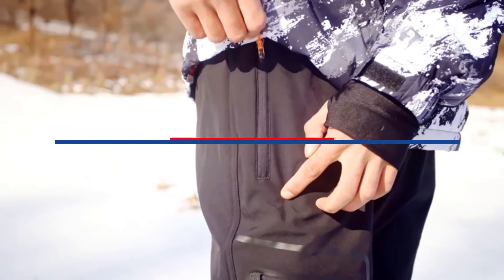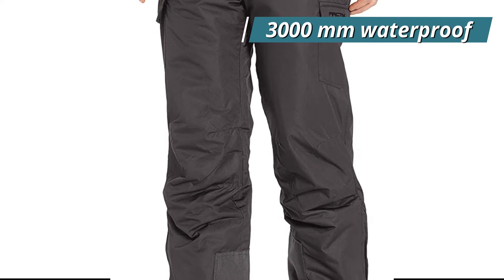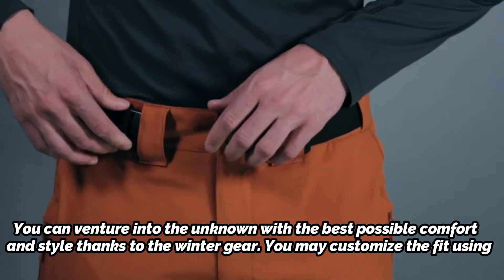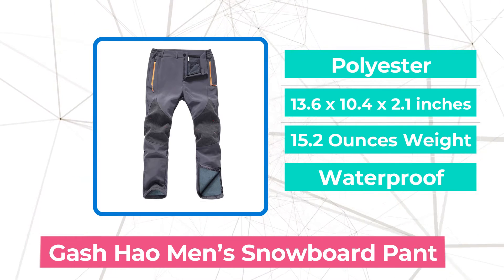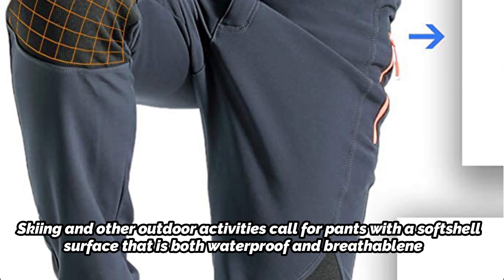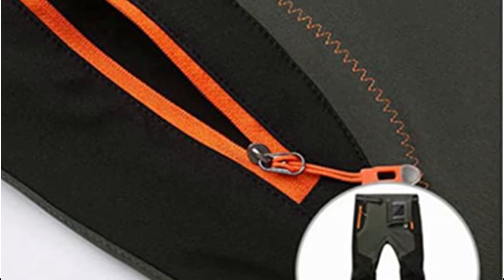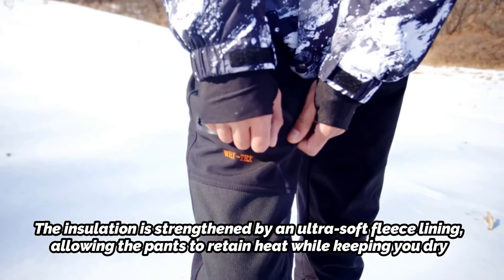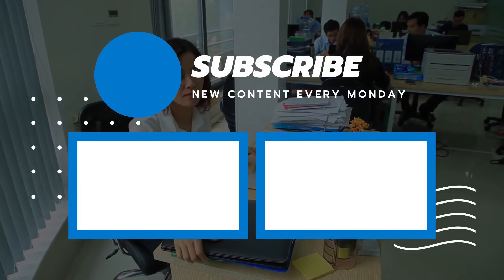Best Snow Pants for Men! Keep You Warm and Protected (2022)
For men who love the winter, the best snow pants are a must-have. They keep you warm and dry while you enjoy the snow. But with so many different brands and styles on the market, it can be hard to know which ones are the best. Here is a list of the best snow pants for men, so you can stay comfortable and stylish all winter long.

00:00​ Intro
1️⃣
00:21 Arctix Men’s Snow Sports Pant.

2️⃣
01:06 Wildhorn Outfitters Men’s Snow Pant.

3️⃣
01:56 Gash Hao Men’s Snowboard Pant.

4️⃣
02:47 TBMPOY Men’s Snow Pant.

5️⃣
03:42 BenBoy Men’s Outdoor Snow Pant.